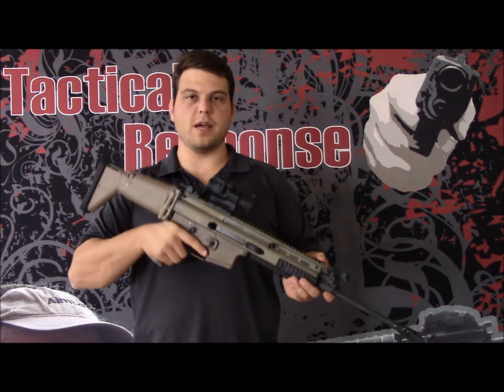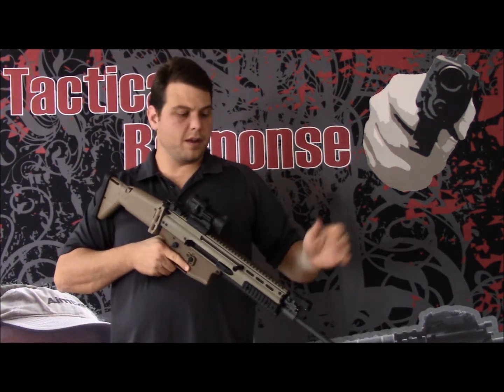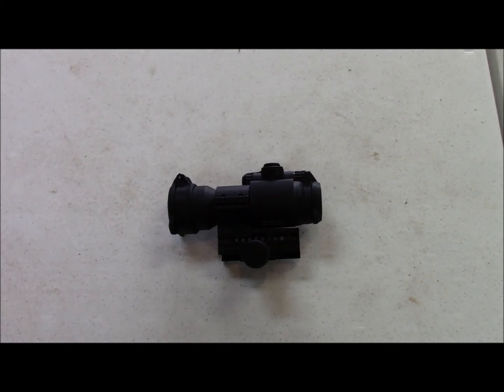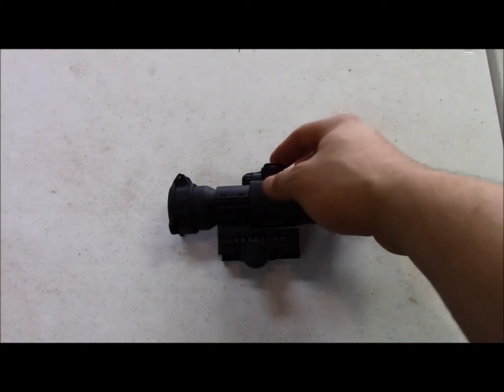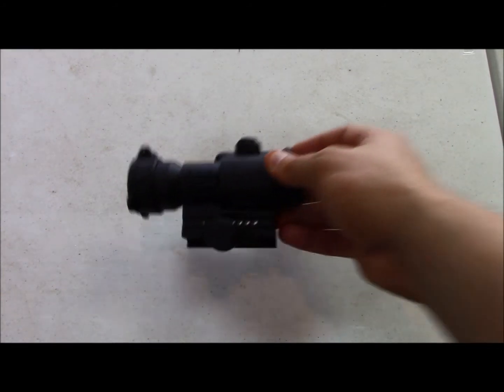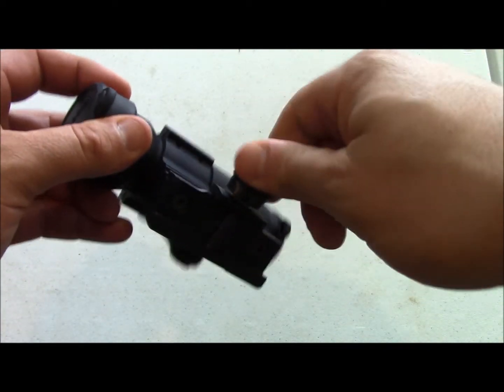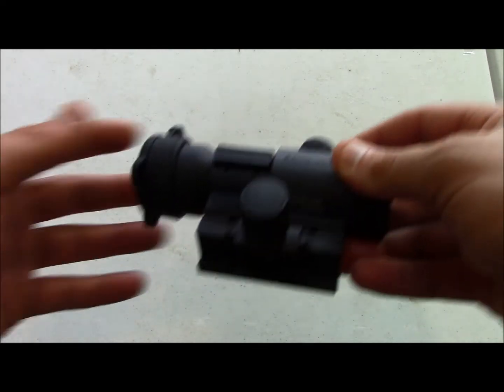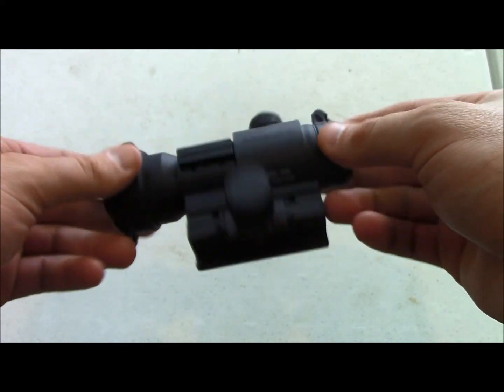Aimpoint Patrol Rifle Optic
A review of the Aimpoint PRO. The PRO is a lower cost Aimpoint product that still has all the bells and whistles of its more expensive brothers. 30k hour battery life, and night vision settings